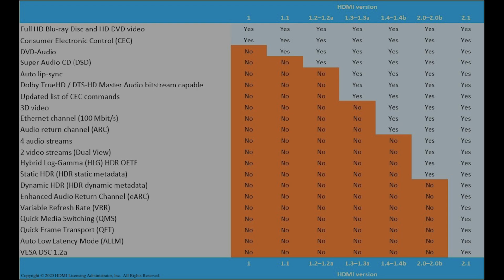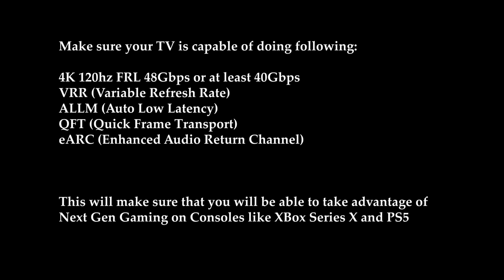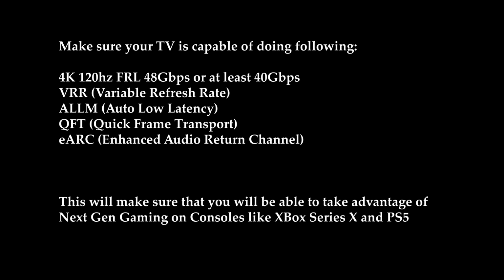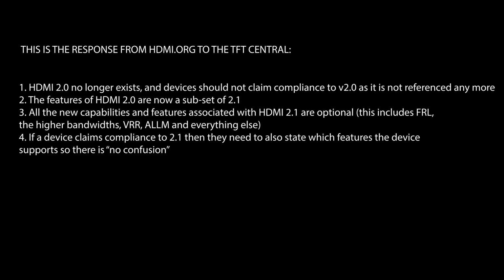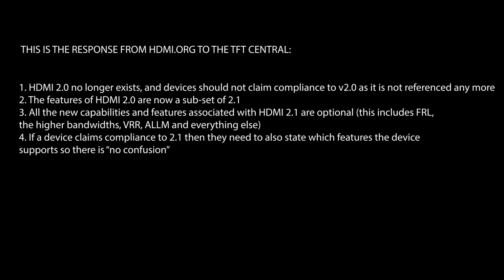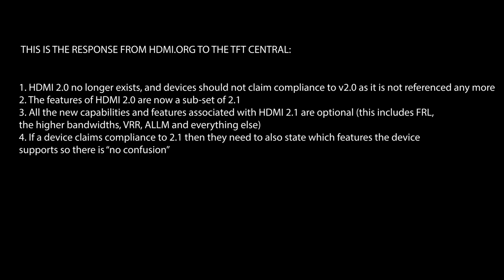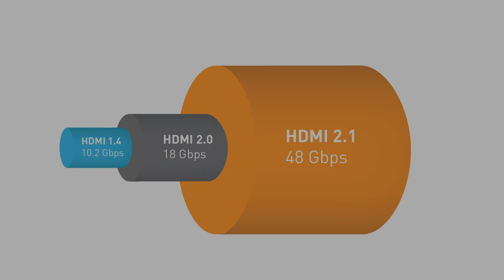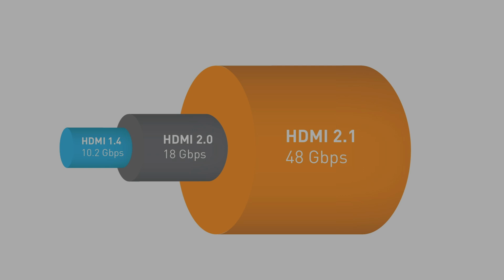HDMI 2.1 has become more complicated as HDMI 2.0 Retired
Reference to the article: TFT Central